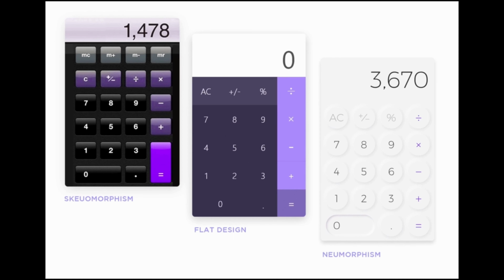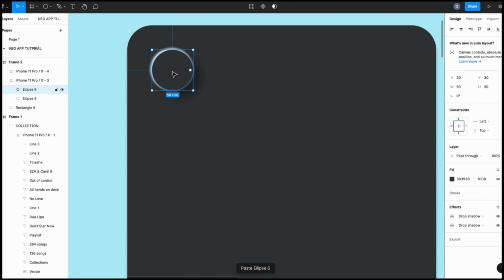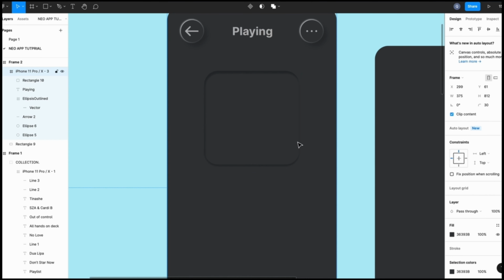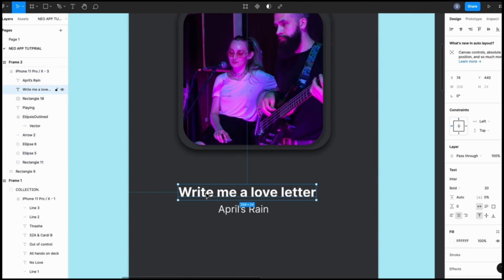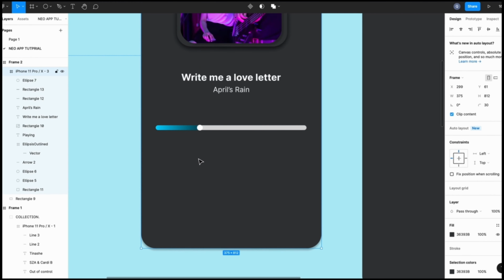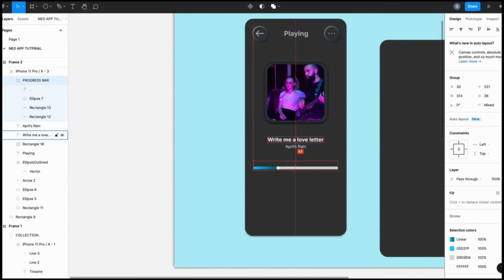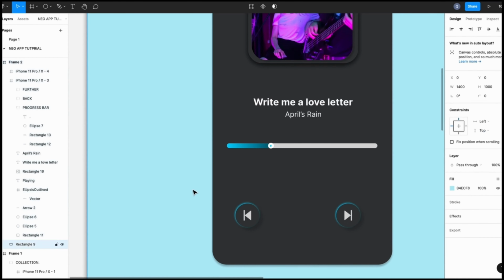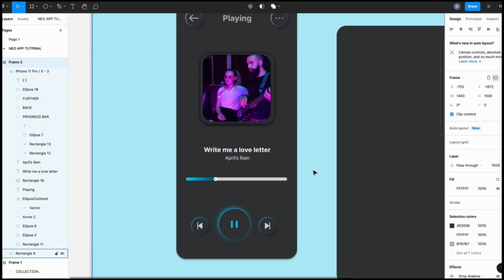NEUMORPHISM / SOFT UI DESIGN TUTORIAL. FIGMA. FOR ABSOLUTE BEGINNERS.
Learn how to create a music app wireframe applying Neumorphism design.